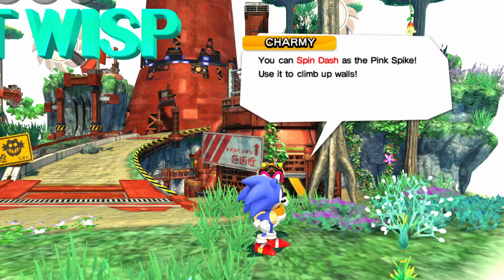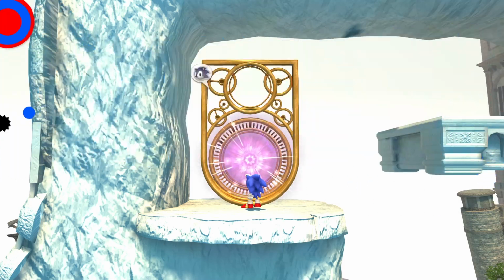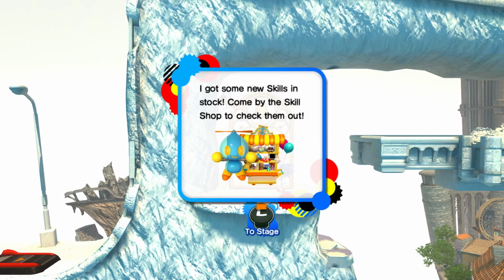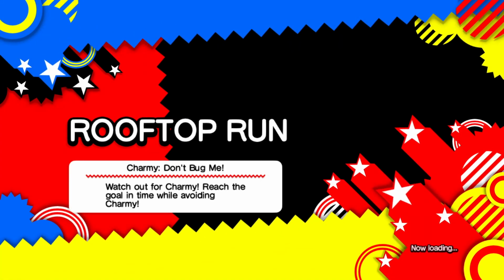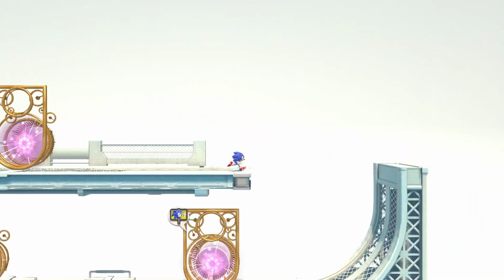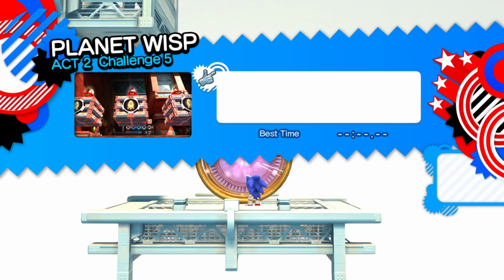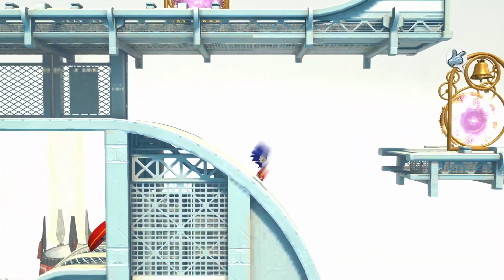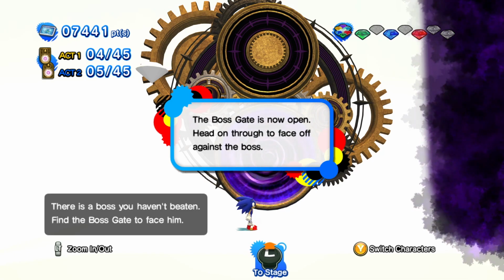AT THE FINAL STRETCH - Sonic Generations - Part 12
-3.

Or not. Again, depends on you.